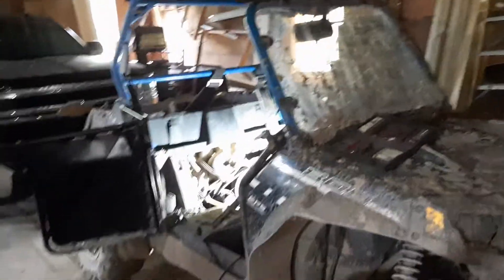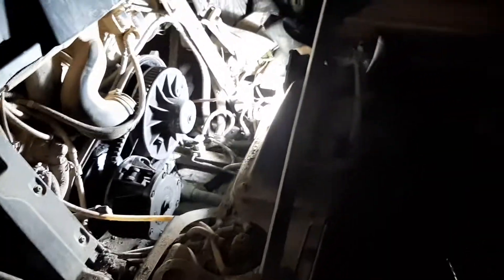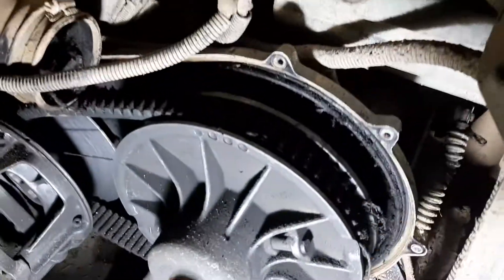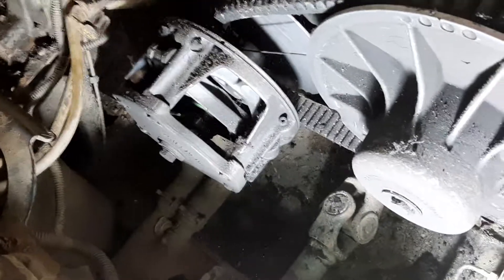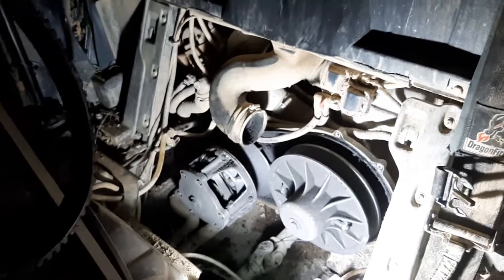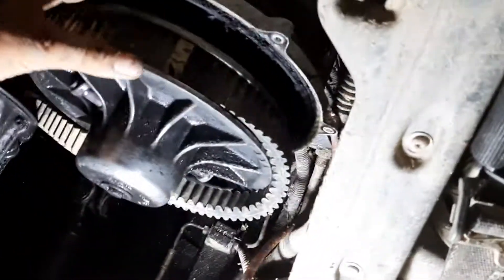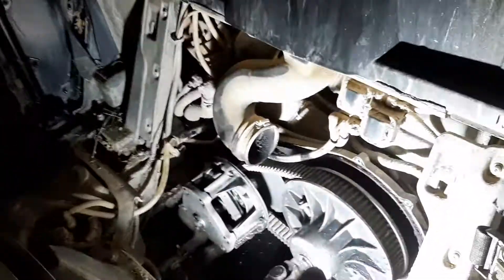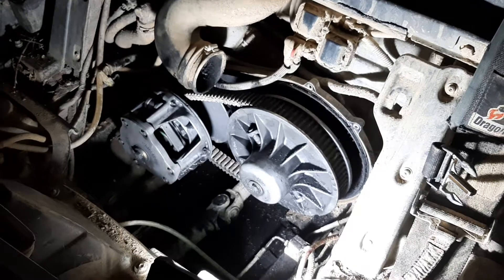RZR 800 Belt Replacement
How to replace a polaris rzr 800 drive belt.